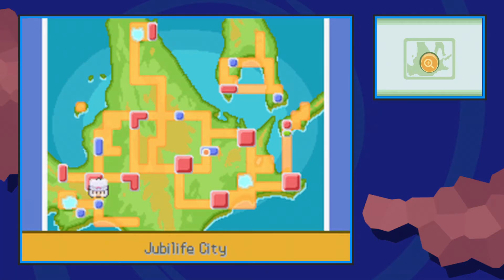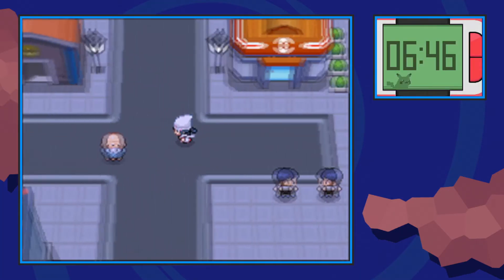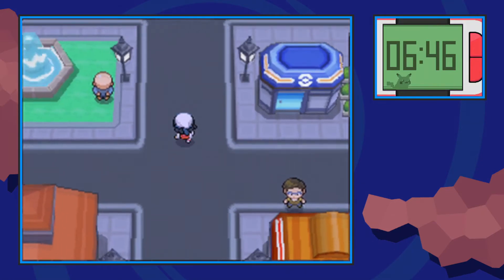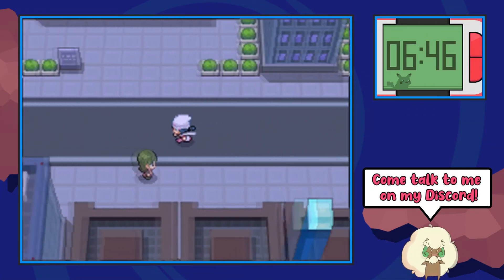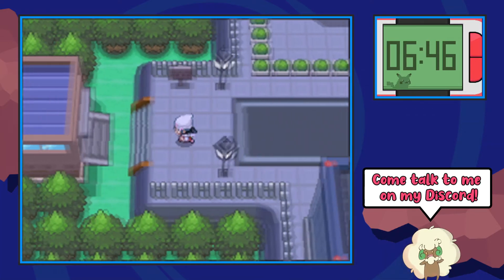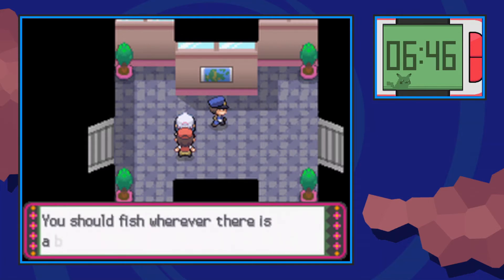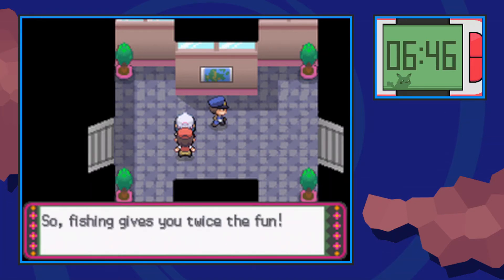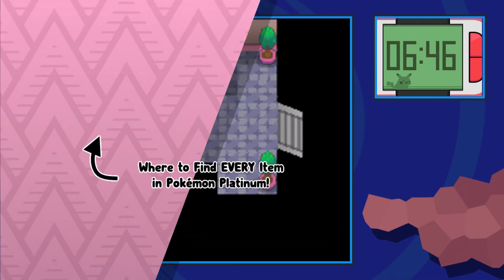Where to Find Old Rod - Pokémon Platinum (All Methods)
This video shows where to find Old Rod in Pokémon Platinum.